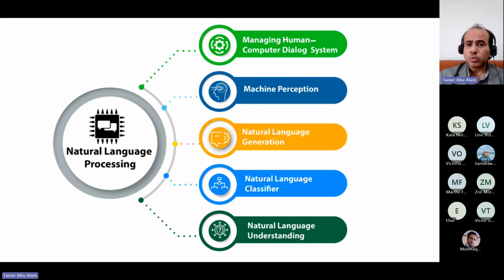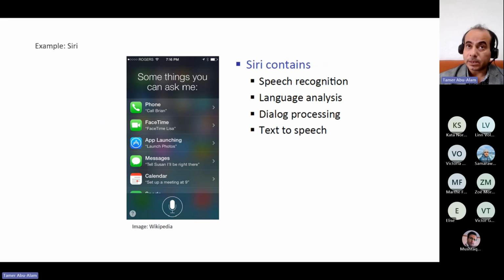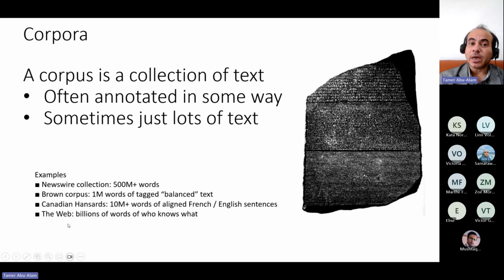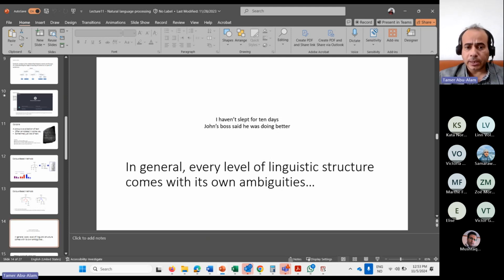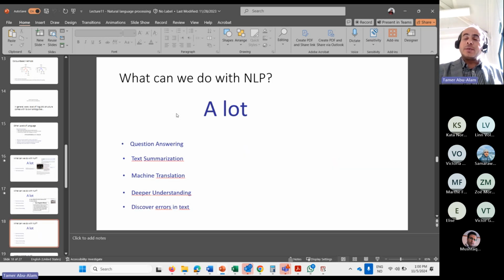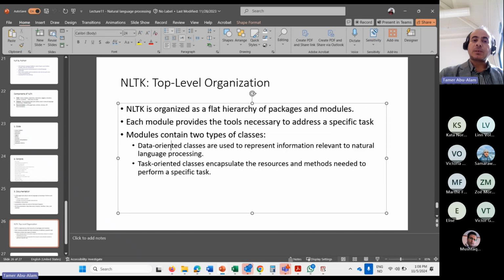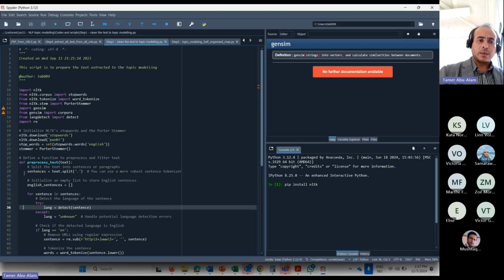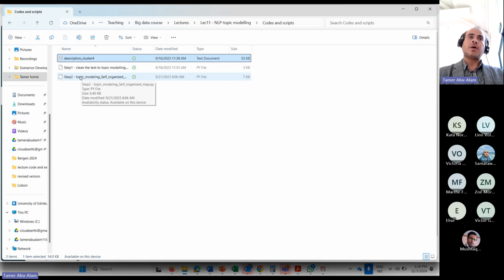Nature Language Processes